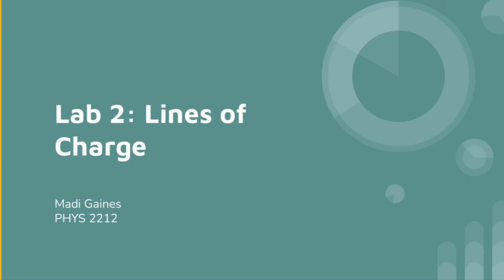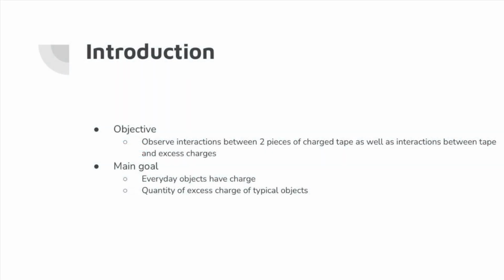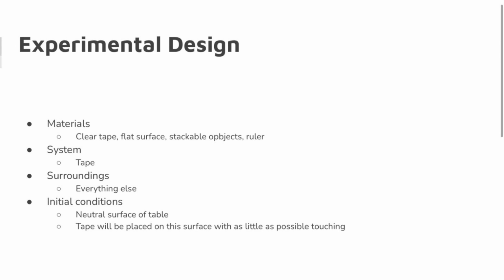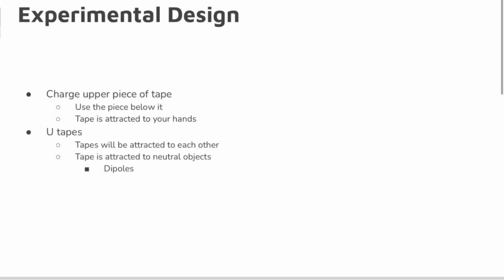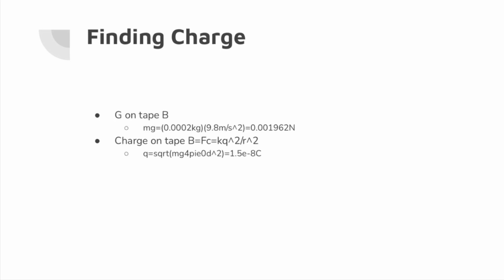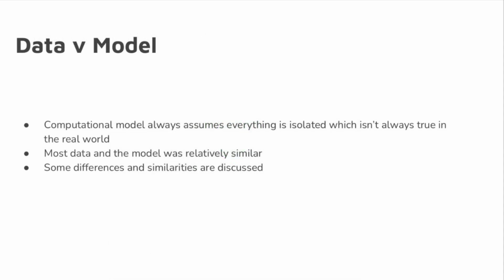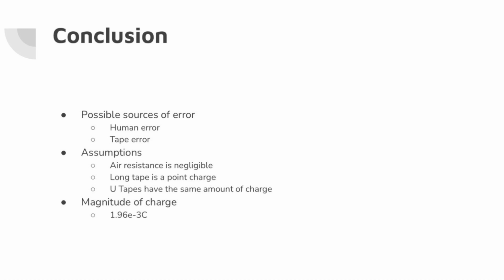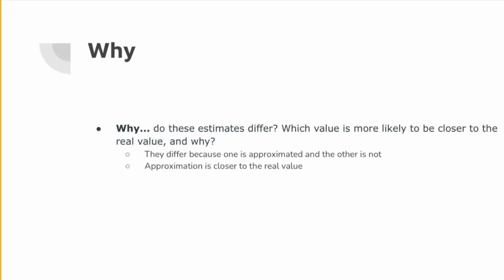Lab 2 Phys 2212